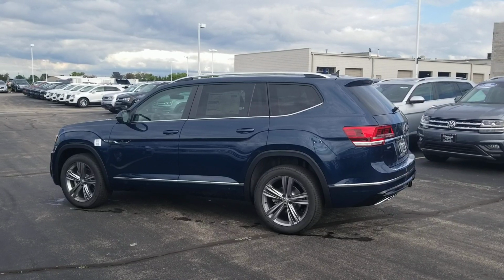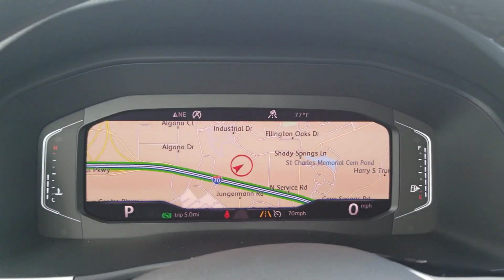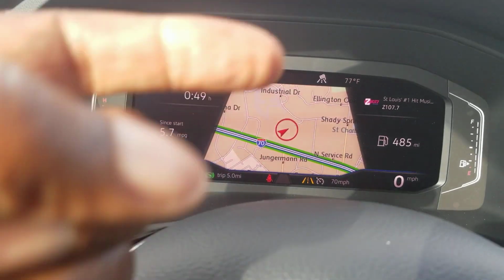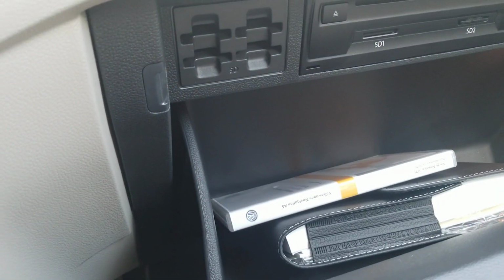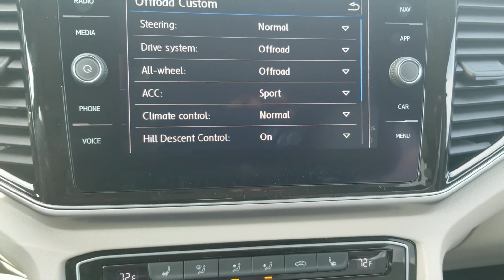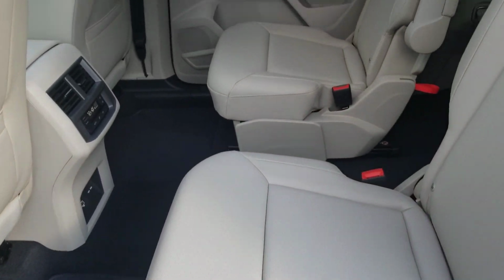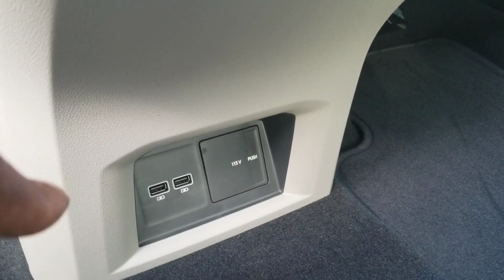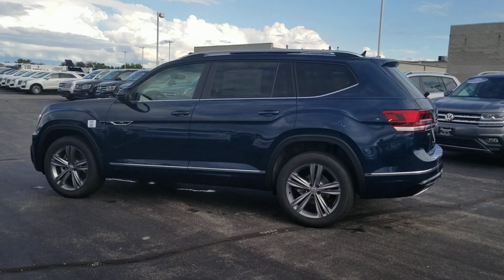2019 VW Atlas 3.6 SEL R-Line 4Motion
2019 VW Atlas 3.6 SEL R-Line 4Motion

Tourmaline Blue Metallic/Shetland Beige leatherette